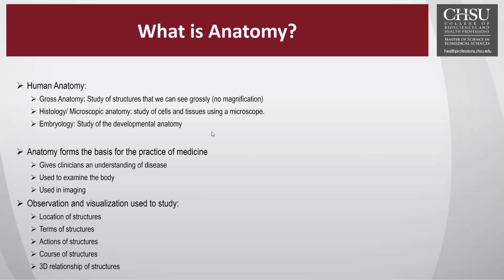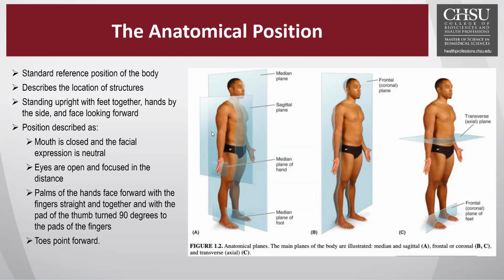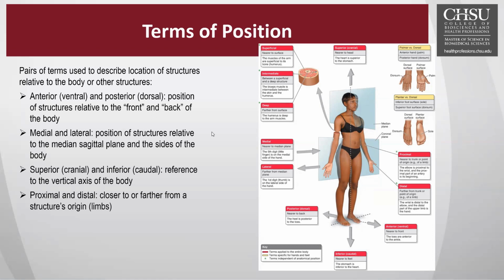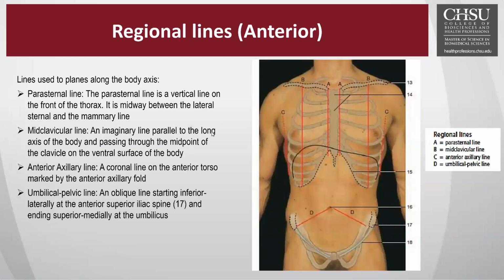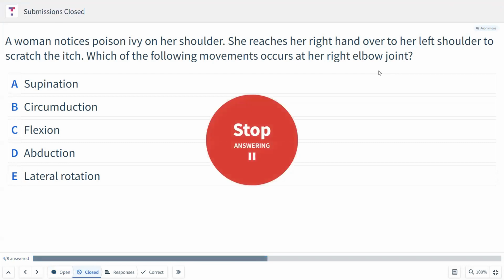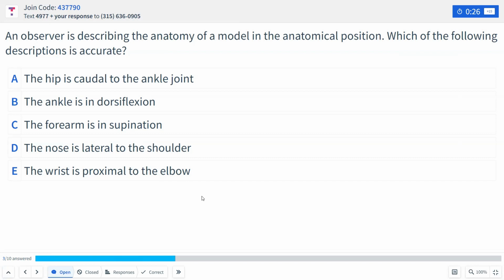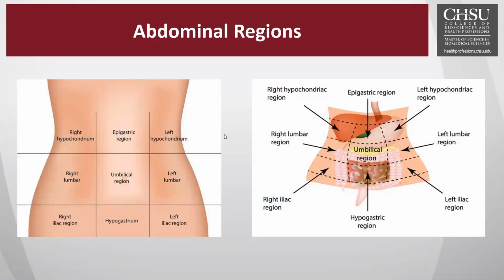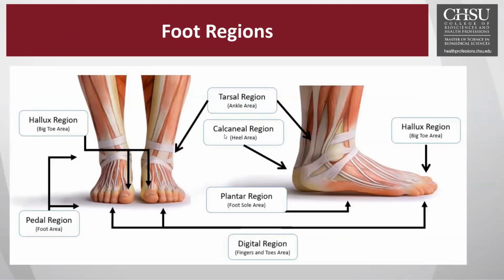8 19 23 Part 1